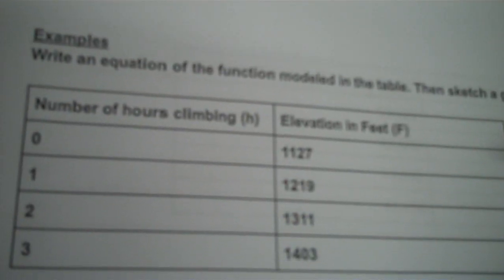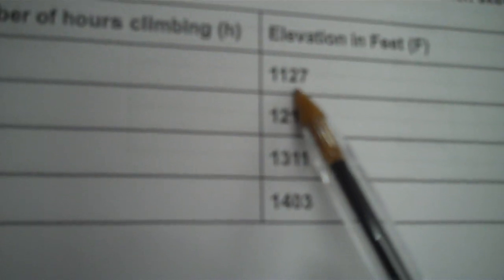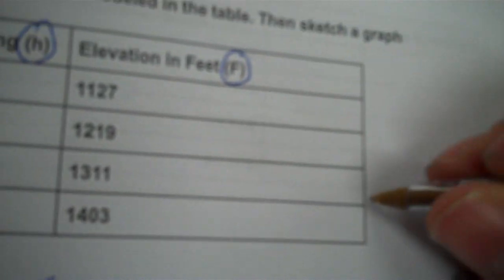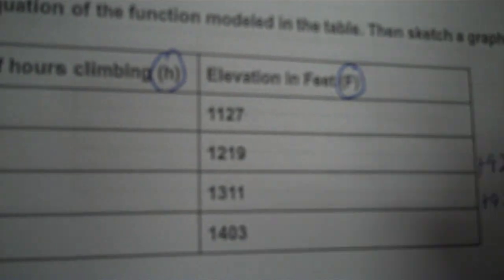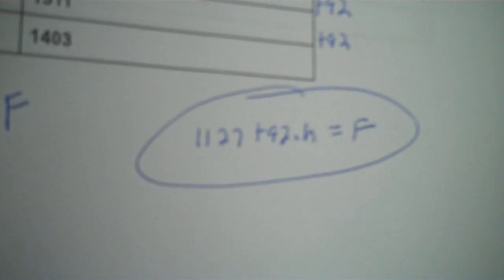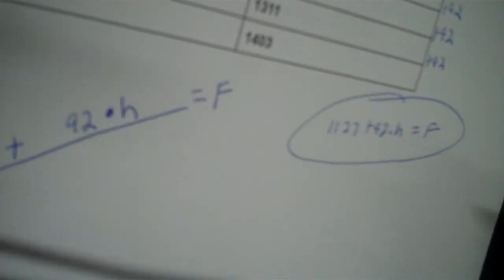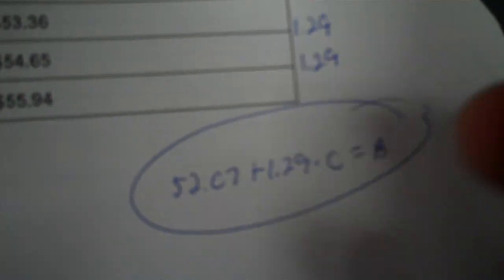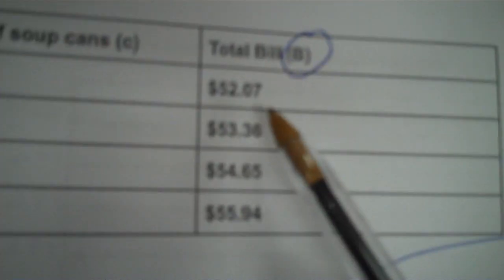Algebra 1 4 1 3rd and final take